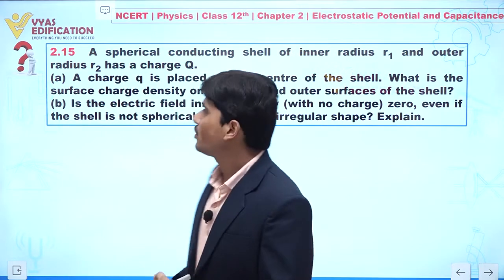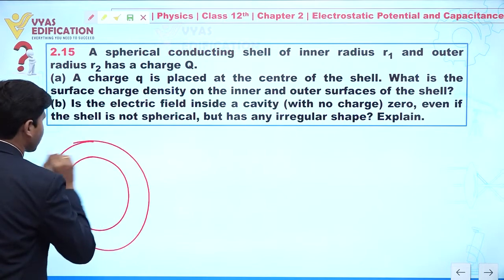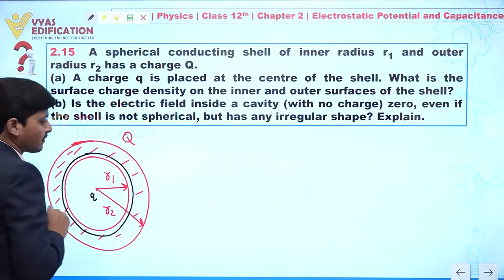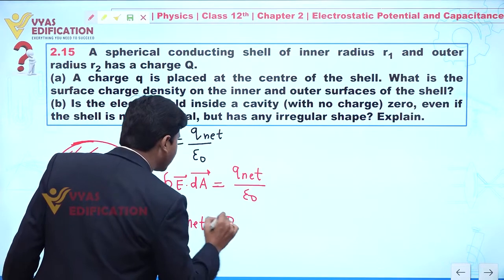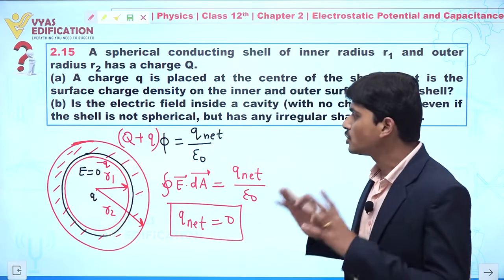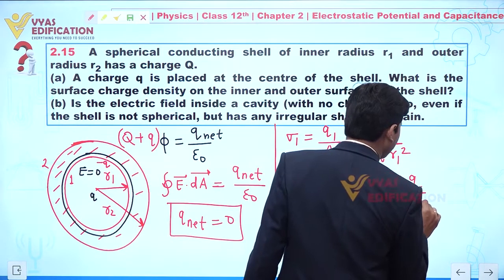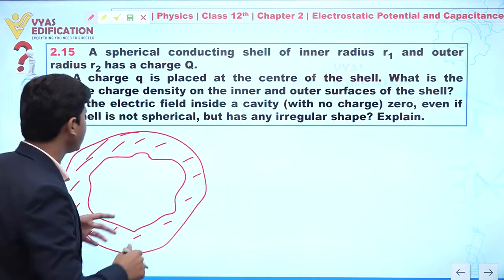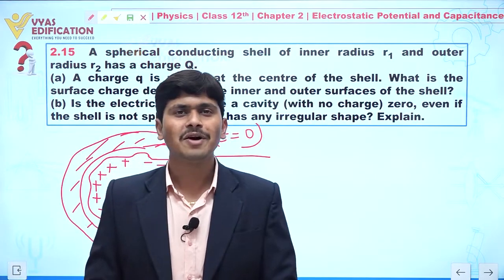NCERT 12th Physics Chapter 2 Q 15 Electrostatic Potential & Capacitance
2.15  A spherical conducting shell of inner radius r1 and outer radius r2 has a charge Q.
(a) A charge q is placed at the centre of the shell. What is the surface charge density on the inner and outer surfaces of the shell?
(b) Is the electric field inside a cavity (with no charge) zero, even if the shell is not spherical, but has any irregular shape? Explain.

12th Passed or currently in 12th  Students - Path Breaker JEE (1 Year online exhaustive course)

For NEET
12th Passed or currently in 12th  Students - Path Breaker NEET (1 Year online exhaustive course)

CBSE Solutions
NCERT Solutions
NCERT 11th
NCERT 11
CBSE 11th
11th Solutions

NEET2023 NEET NEET2024 Physics Chemistry Biology MBBS Doctor AIIMS Botany Zoology Plants Life Animals Flower #2.15 Asphericalconductingshellofinnerradius r1andouterradiusr2hasachargeQ.